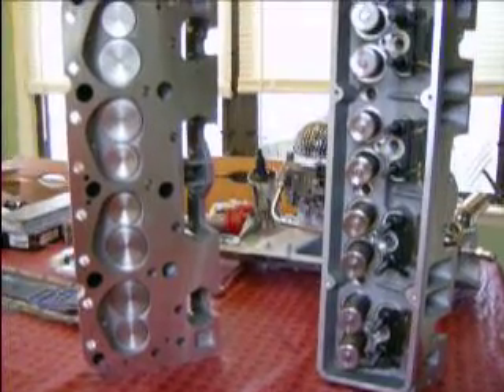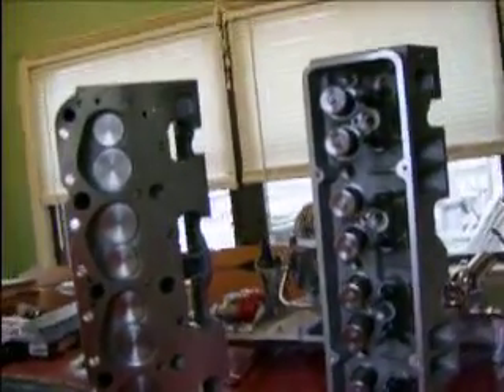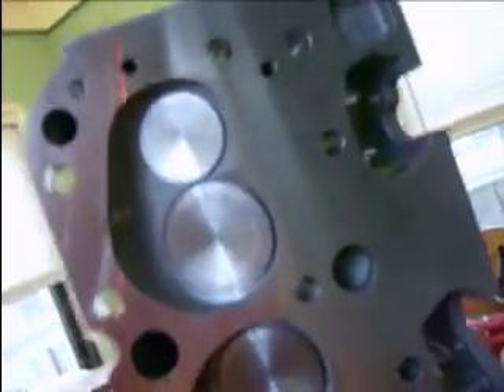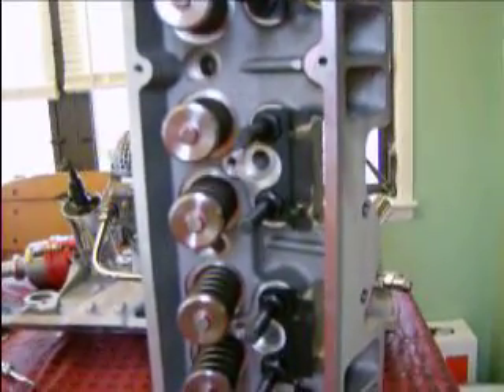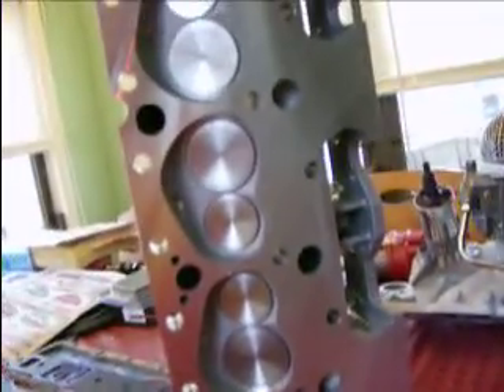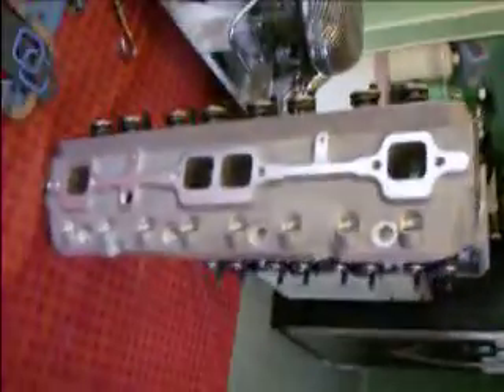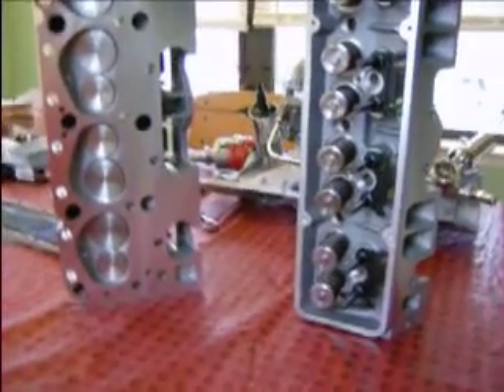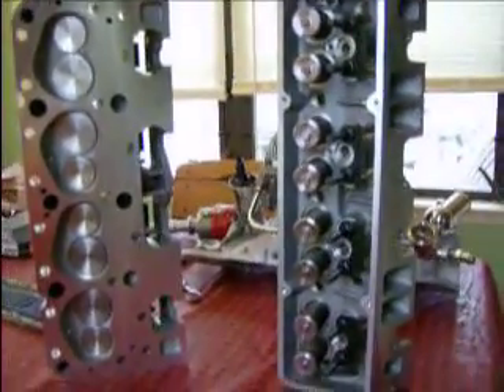PATRIOT FREEDOM CYLINDER HEADS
THE ALUMINUM HEADS HAVE ARIVED SWEET